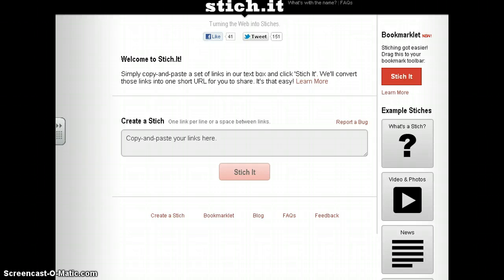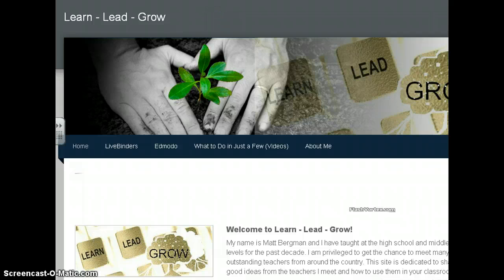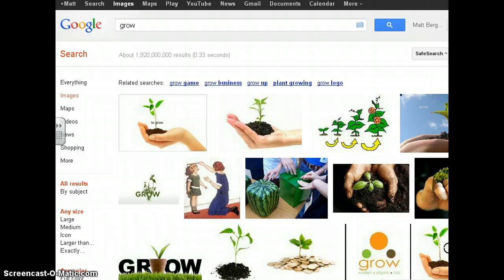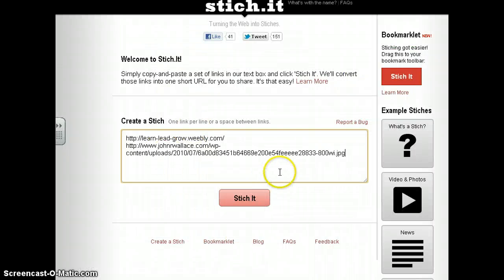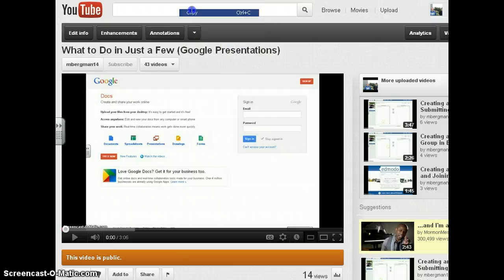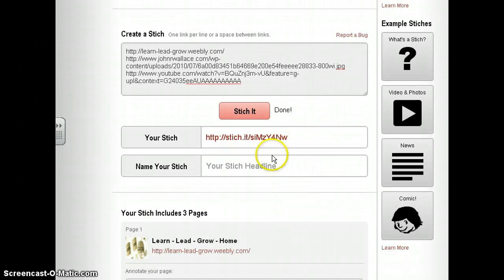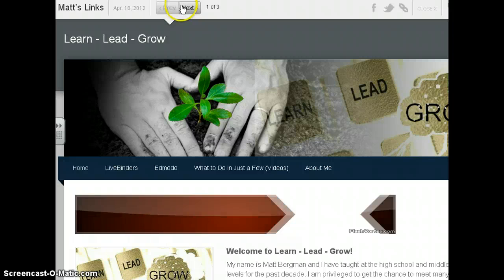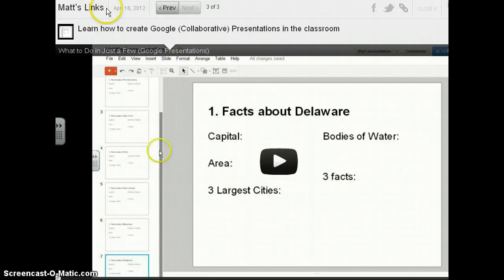What to Do in Just a Few (Stich.It)